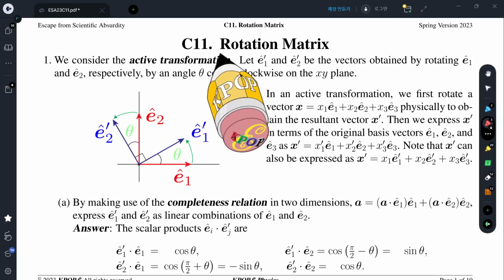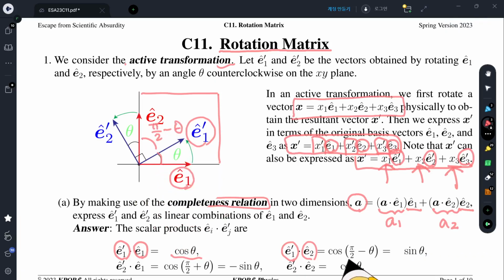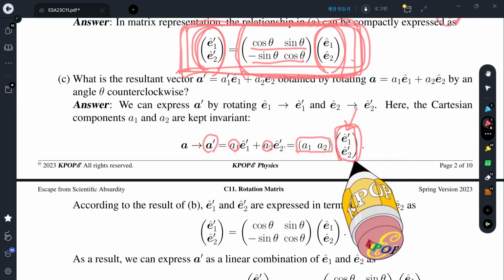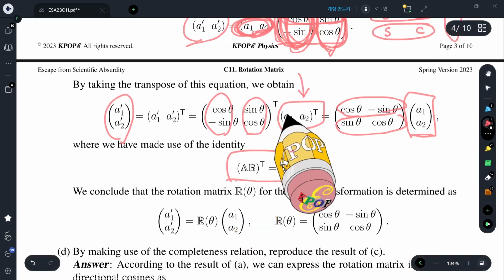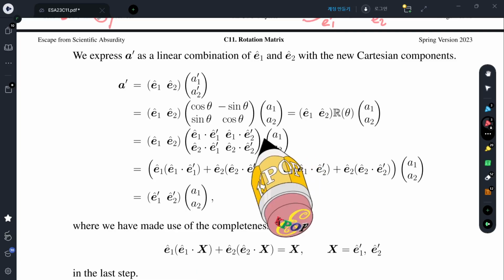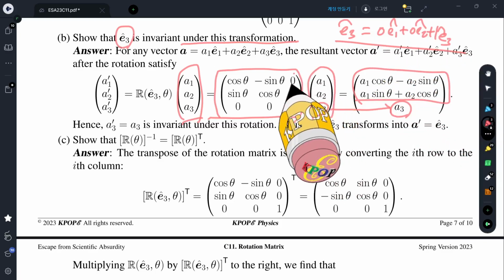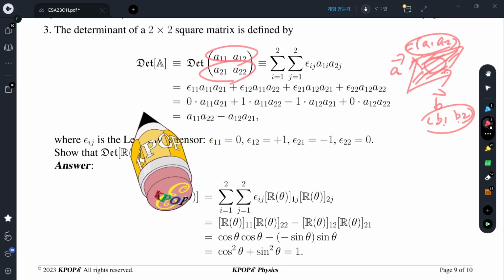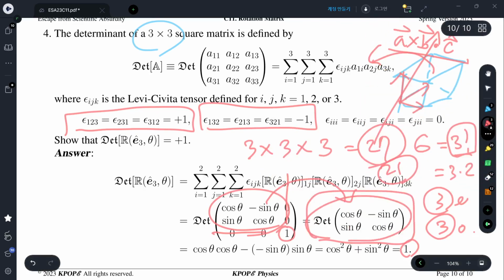ESA23-C11 Rotation Matrix